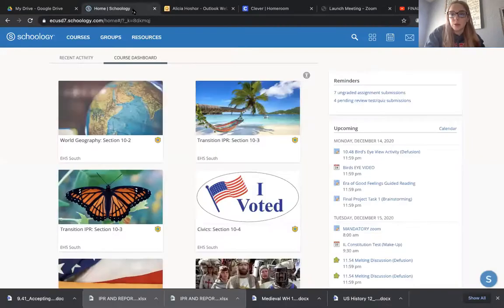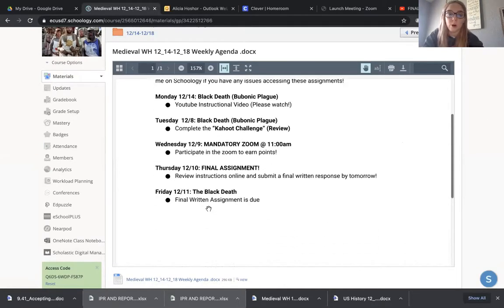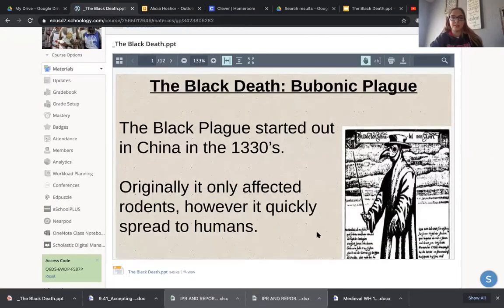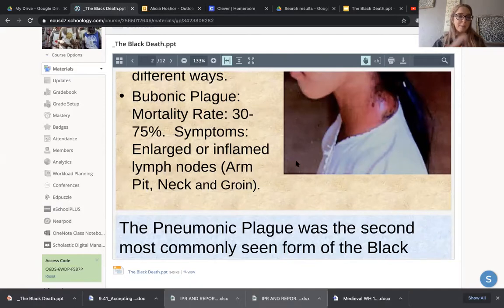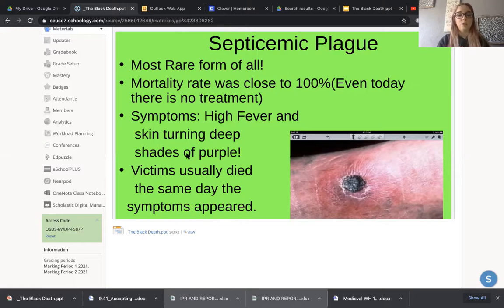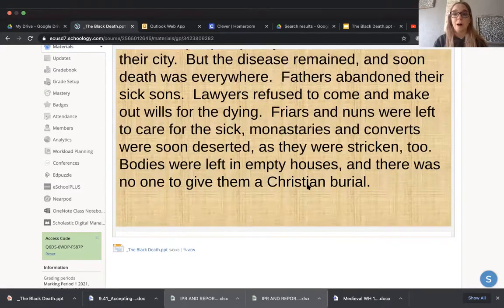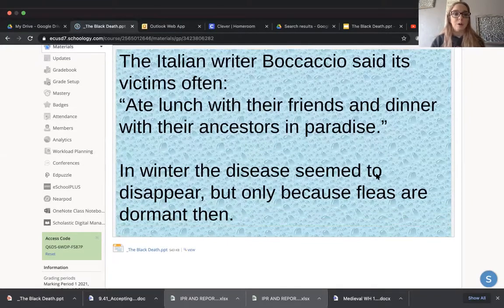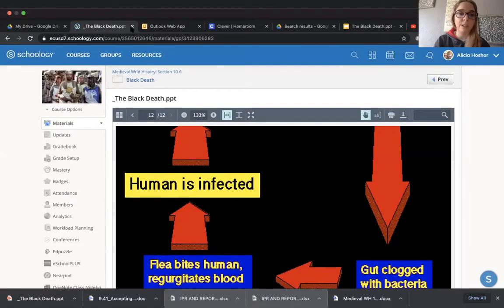Remote Learning Medieval WH 12/14